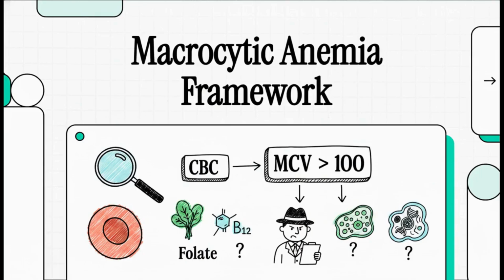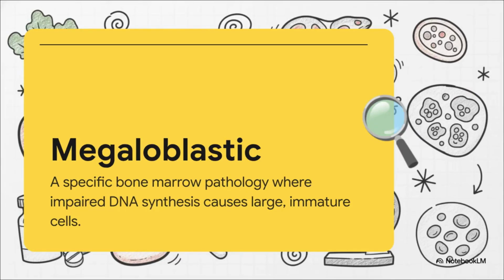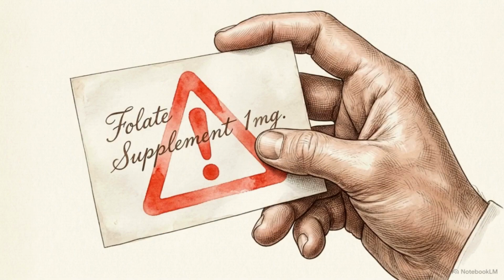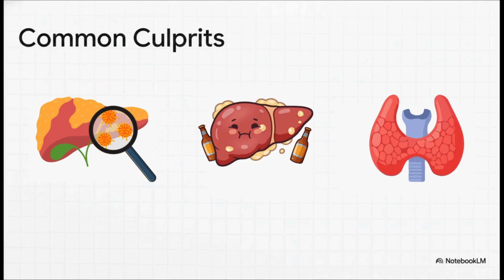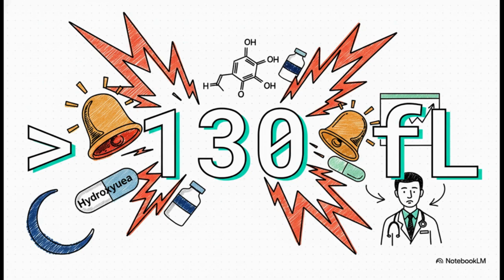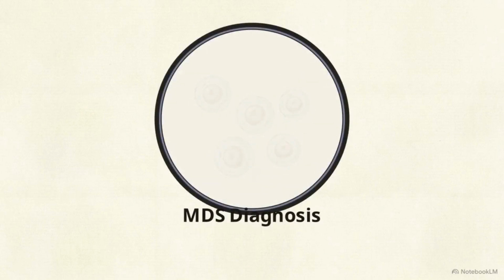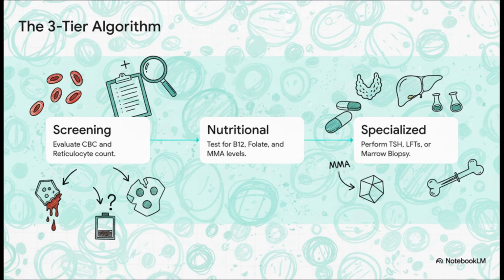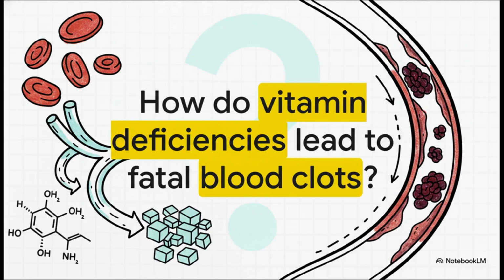Macrocytic Anemia Overview: Causes and Approach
Is an elevated MCV always just a Vitamin B12 or Folate deficiency? Not quite! In this comprehensive overview, we look into the clinical workup of Macrocytic Anemia, exploring everything from basic laboratory investigations to complex bone marrow disorders.

Whether you are a medical student, resident, or practicing clinician, this video will give you a structured, tiered approach to diagnosing macrocytosis, ensuring you never miss critical conditions like Myelodysplastic Syndromes (MDS), Copper Deficiency, or drug-induced toxicities.

🕒 Timestamps (Chapters):
0:00 - Introduction: The Macrocytic Anemia Introduction
0:47 - Defining Macrocytosis
1:26 - Megaloblastic causes
3:39 - Non-megloblastic causes
4:59 - Drugs & Mimickers
7:40 - Diagnostic approach to macrocytosis

👇 Let’s Connect!